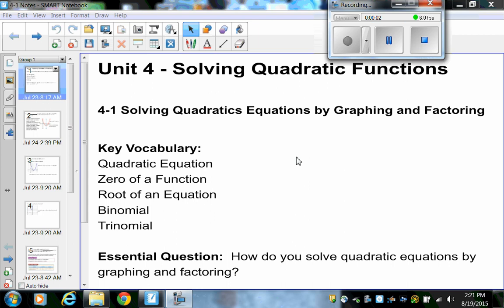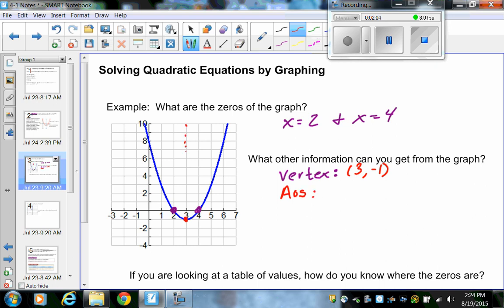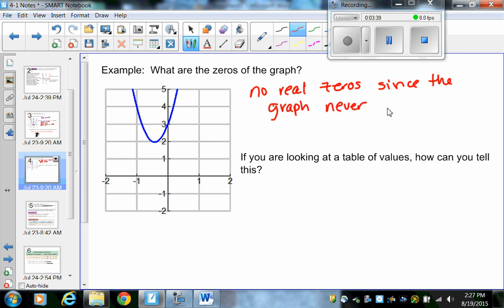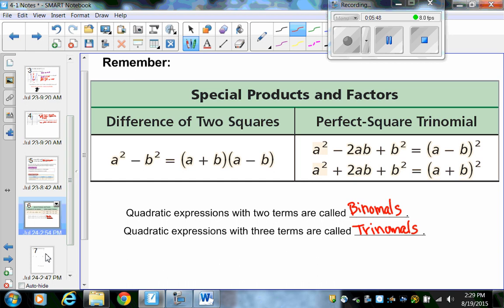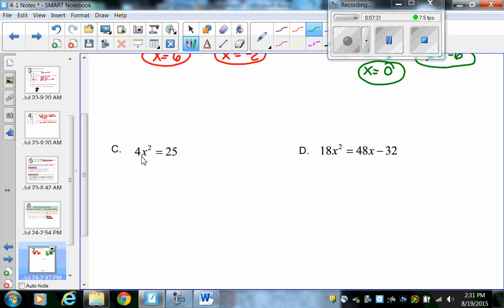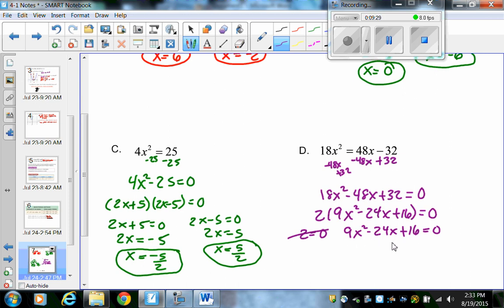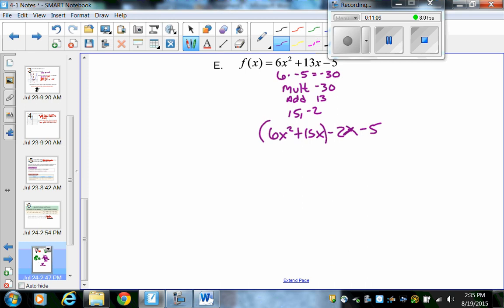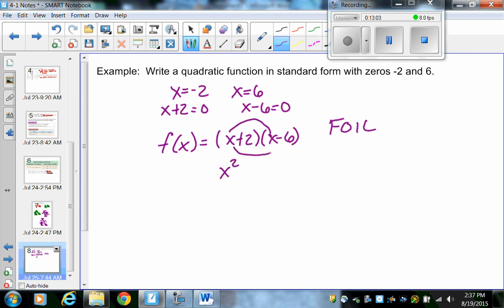4-1 Video 2015